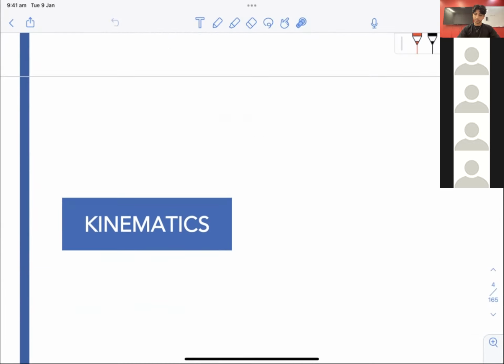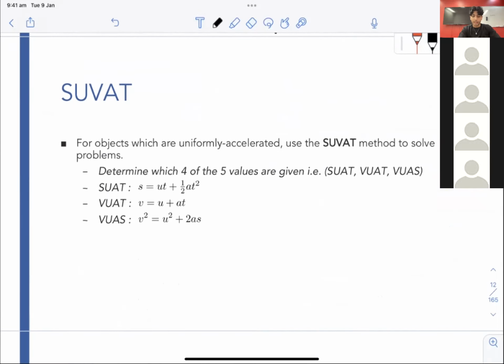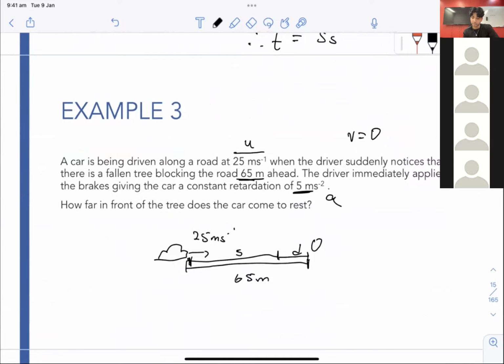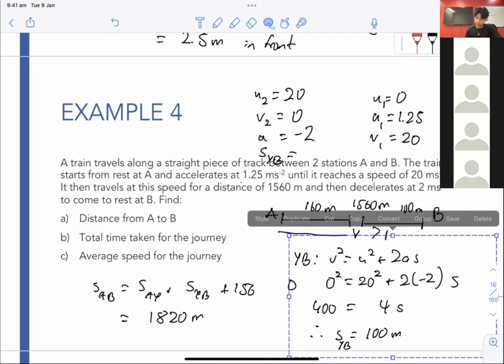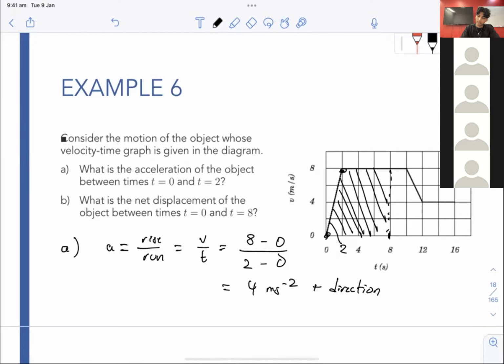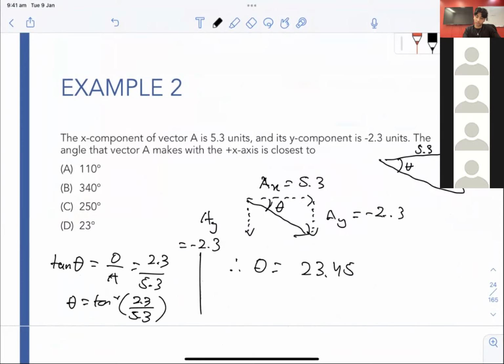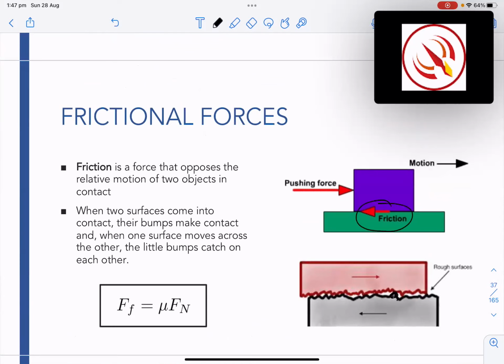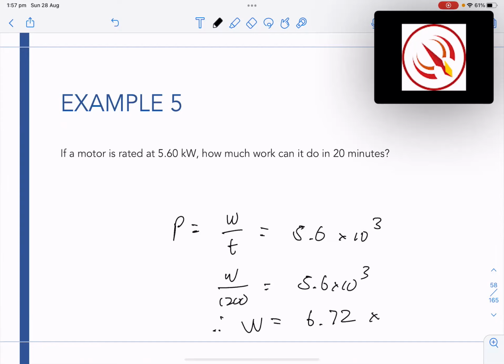Year 11 Physics Crash Course (Part 1)